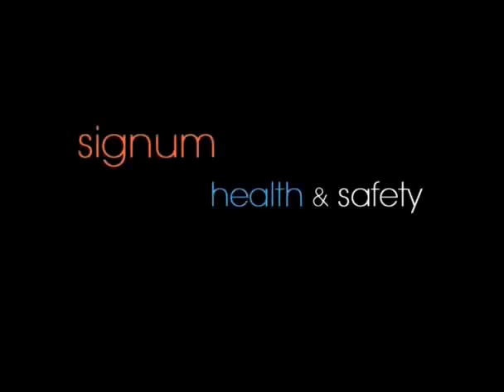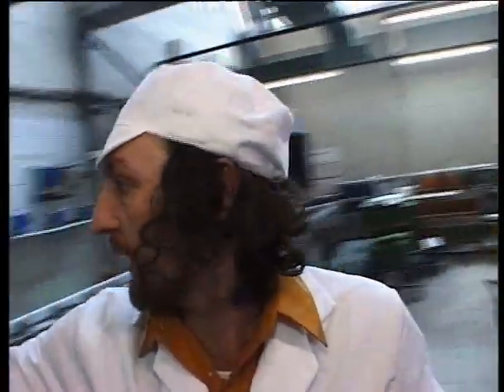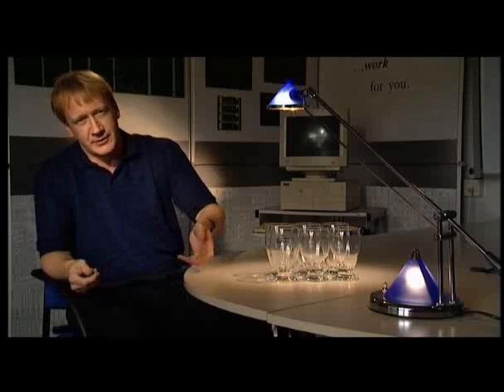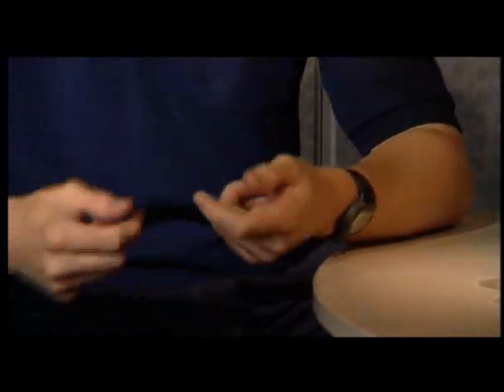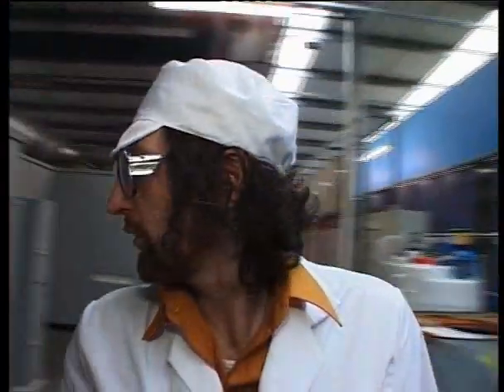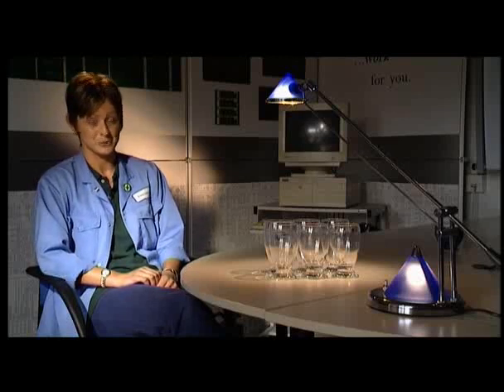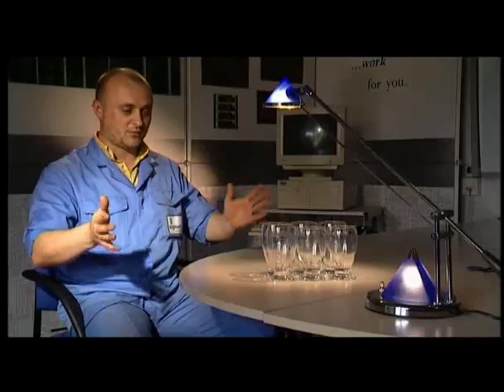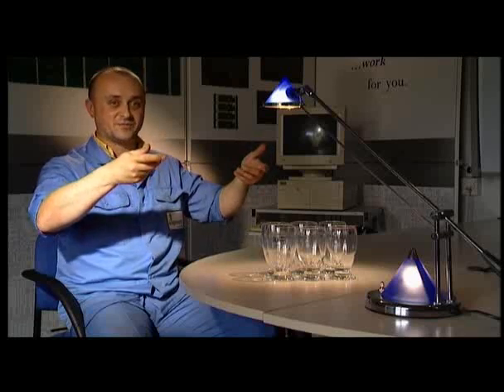Phil Kay - Comedy Health and Safety Video FULL VERSION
Back by popular demand, here is the full version of the Comedy Health and Safety Video starring the Scottish comedian Phil Kay. This is a REAL H&S video I made for a company in Scotland. In the short version, I mention that I sat through the H&S induction at the company before I proposed making this video and was shocked to find it one of the most boring things I had ever been forced to suffer through! I vowed to make the induction more fun and this was the result. Let me know what yo think. :)